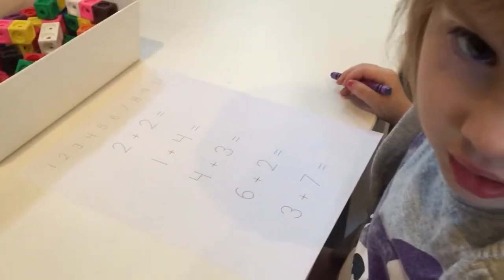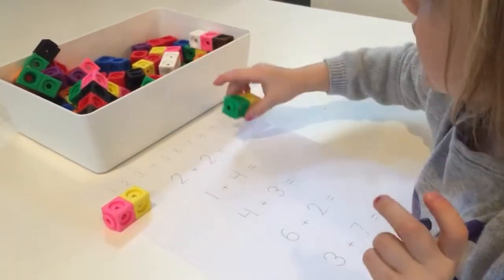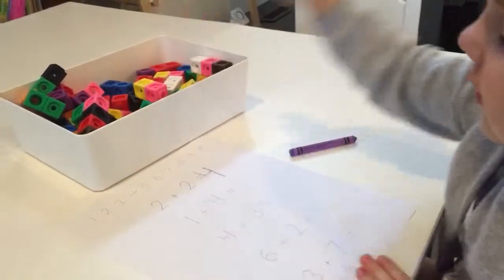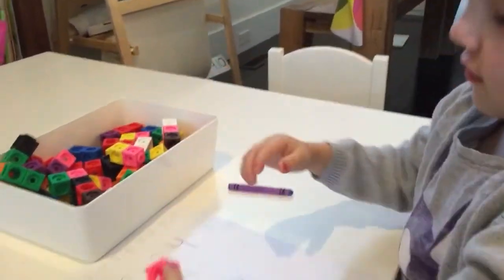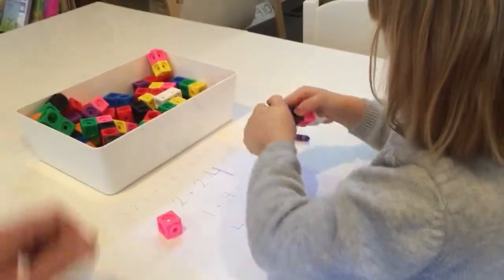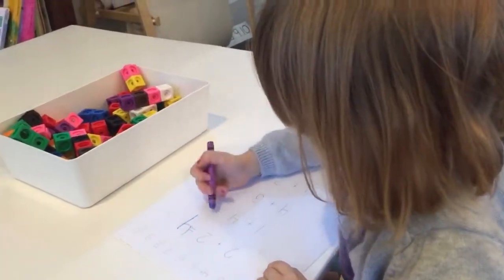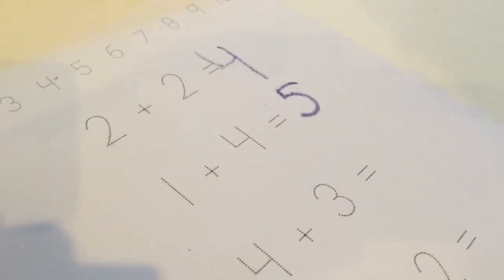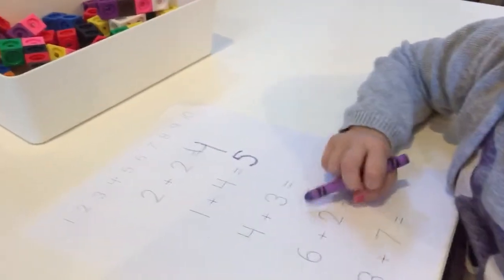Addition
Rosie adds some numbers.